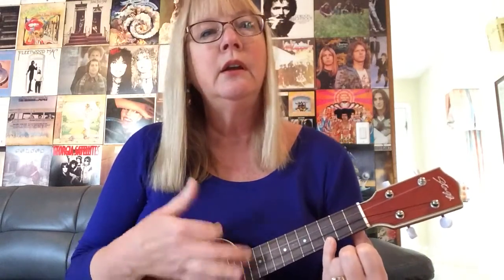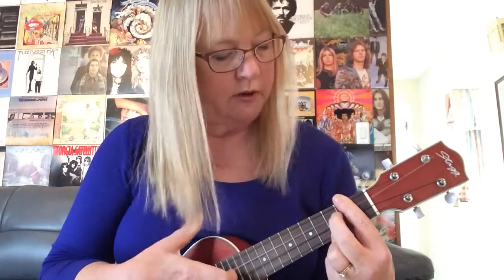When The Red Red Robin (comes bob bob bobbin' along - ukulele tutorial by MUJ)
Ukulele tutorial for When The Red Red Robin (comes bob bob bobbin' along), by Harry M Woods, 1926; performed/taught here on ukulele by Ro Foster.

OR go to our "TIN PAN ALLEY SONGBOOK" for 10 songs on this theme,

OR download (for free) dozens of our ukulele songbooks and hundreds of our full-color ukulele song sheets with chord diagrams for this and many other songs

If you're near Morristown, NJ, come play with us!

VERSES:
When the red, red robin comes
Bob, bob bobbin along   -   along
There’ll be no more sobbin when
He starts throbbin his old   -   sweet song

Wake up   -   wake up you sleepy head
Get up   -   get up, get out of bed
Cheer up   -   cheer up, the sun is red
Live   -   love   -   laugh and be happy

What if I’ve been blue
Now I’m walkin through fields   -   of flow’rs
Rain may glisten but
Still I listen for hours   -   and hours

I’m just a kid again
Doin what I did again
Singin a song

1st  Ending:
Bob, bob bobbin along

[REPEAT  ENTIRE  SONG]